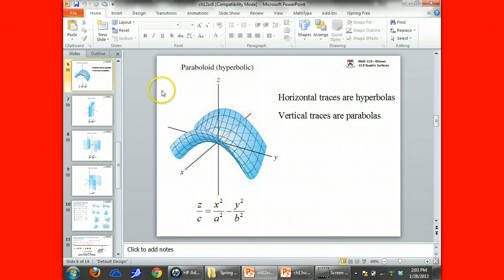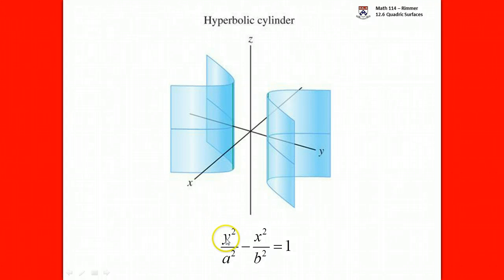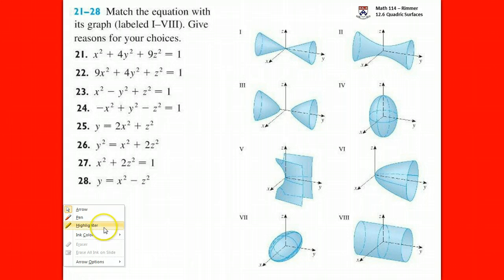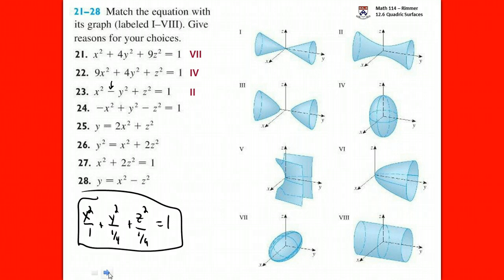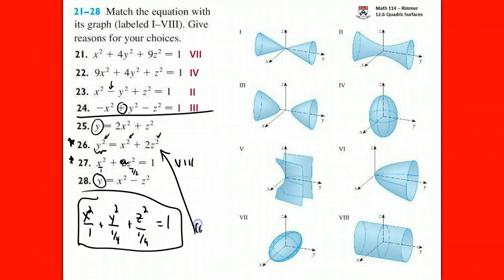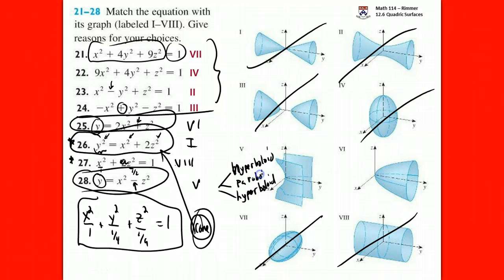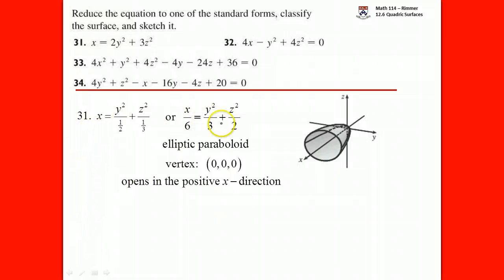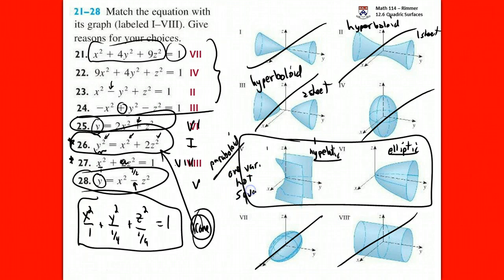(43:18) UPenn Math 114 Quadric Surfaces and Vector Functions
Completion of the lecture on quadric surfaces and start of vector functions